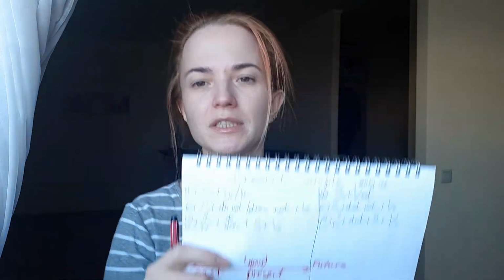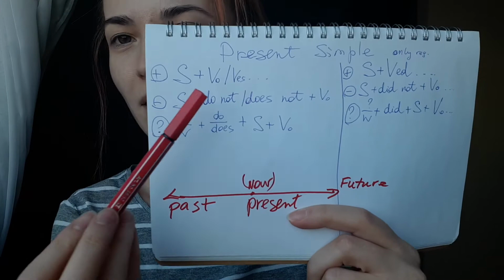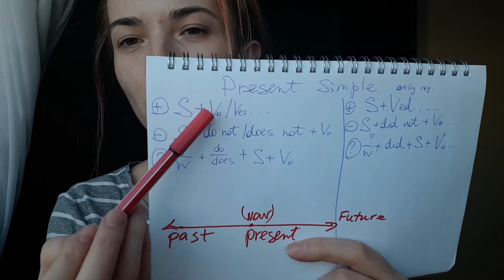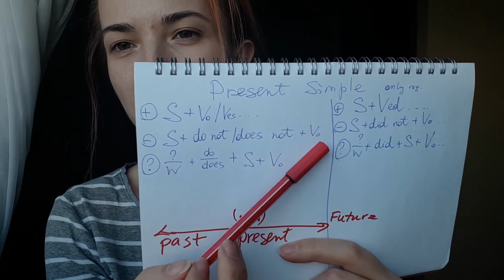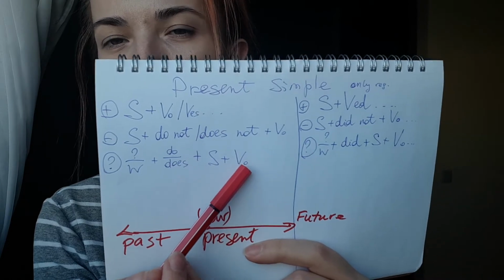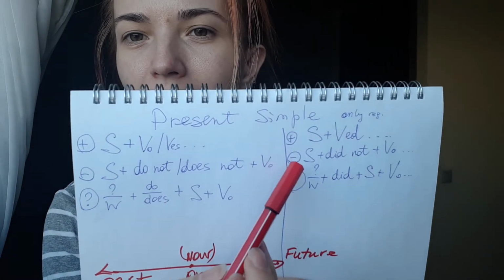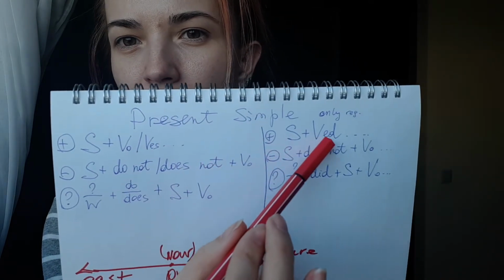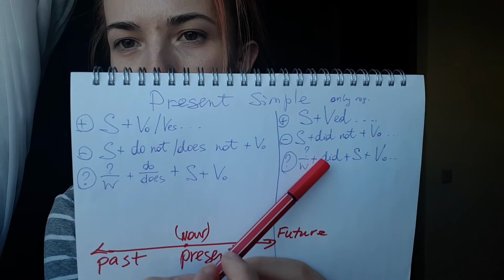Concept checking questions (CCQs) and a time line for Past Simple. CELTA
Let me show you a time line and give you some Concept checking questions for Past Simple.

For this video I used a book "Concept Questions and Time Lines" by Graham Workman

if you like this video, share it with others!

Let me remind you that every Monday and Thursday at 9:00 am (GMT +3) I upload here new videos!